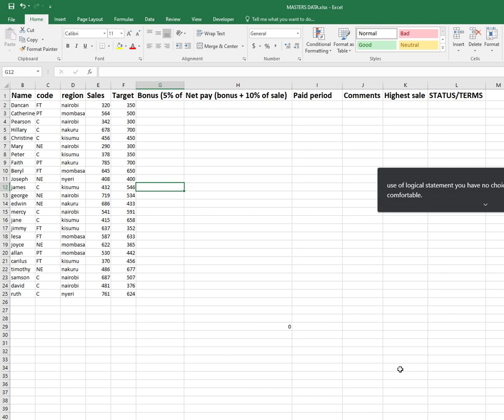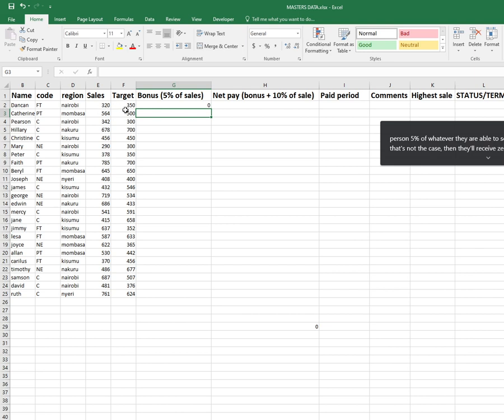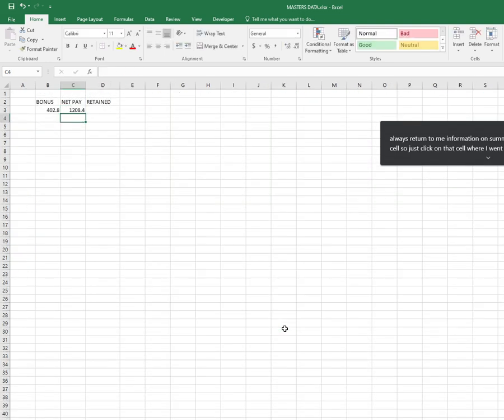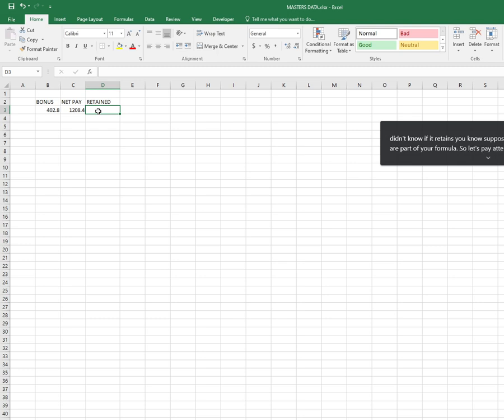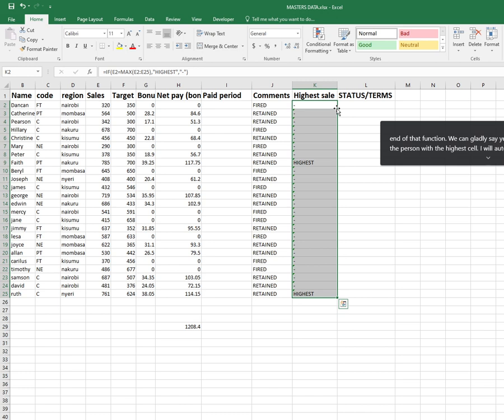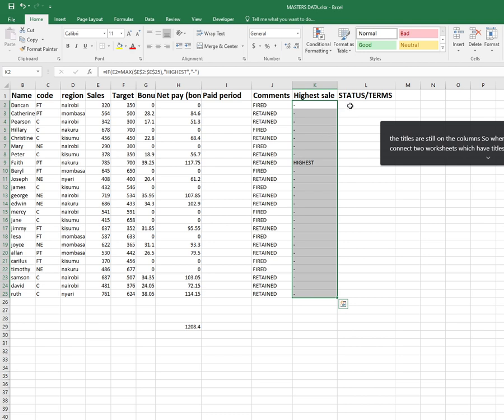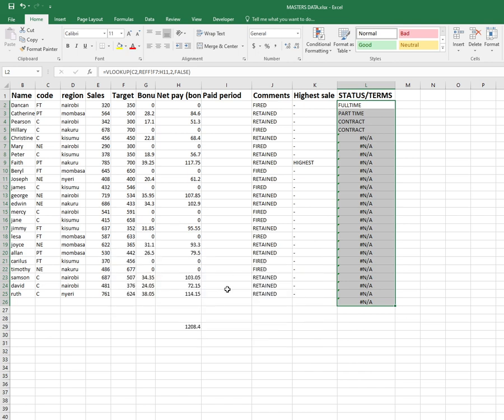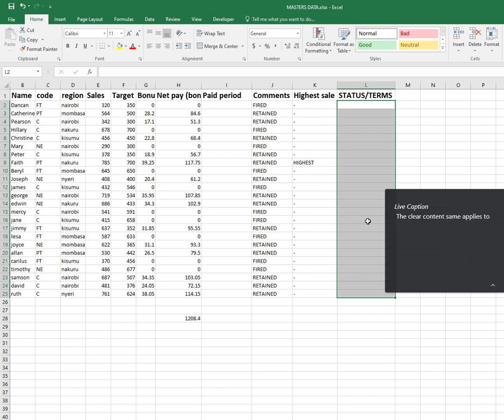QUANTITATIVE ANALYSIS/ADVANCED EXCEL/MASTERS DATA LECTURE 2/GEORGE ADAMS